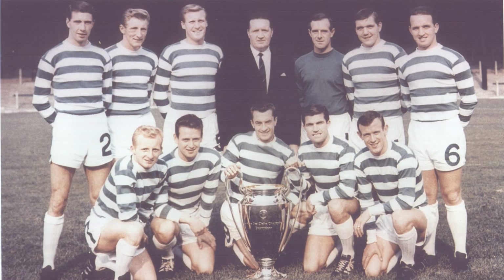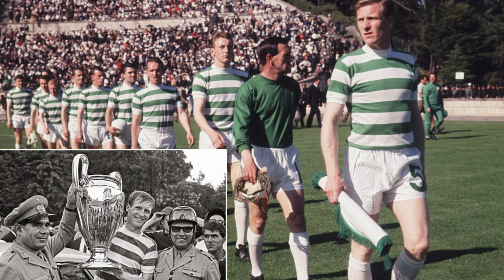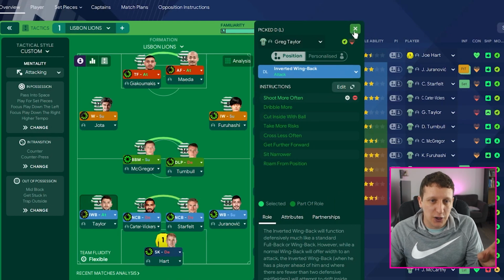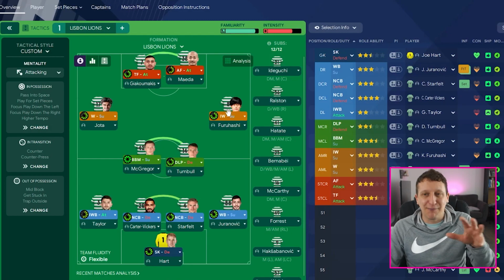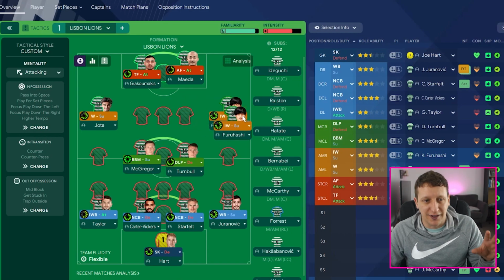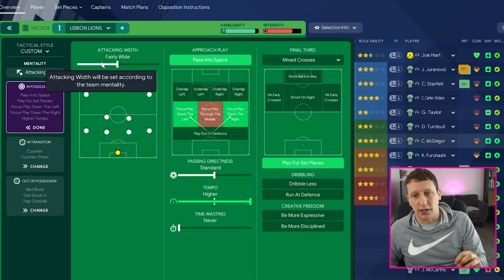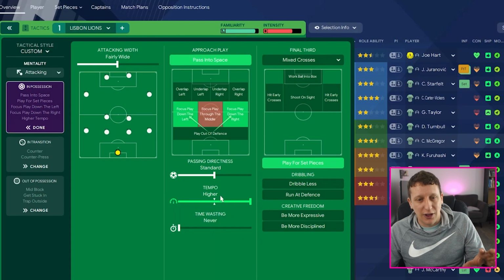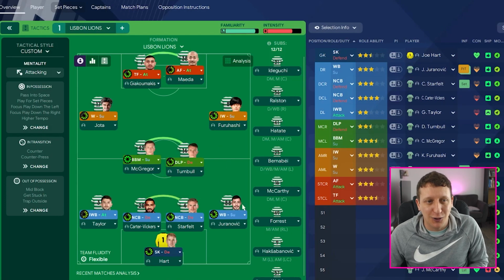GOALS GALORE in this 4-2-4 FM23 TACTIC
What iconic tactic would like to see next week on the channel let me know down in the comments below.